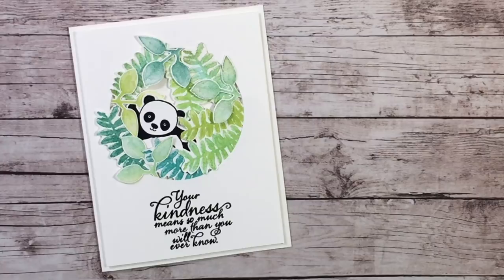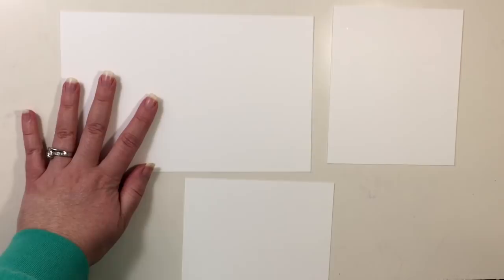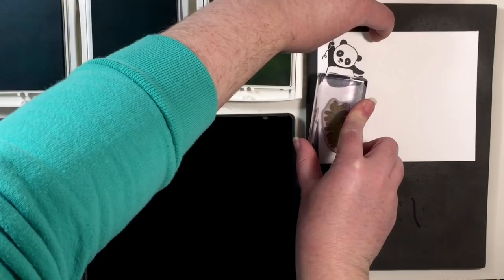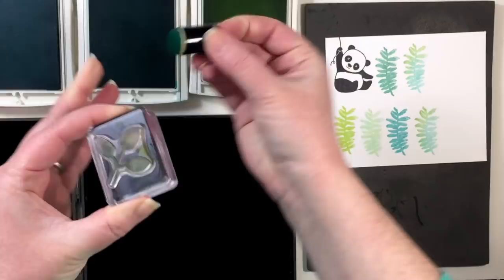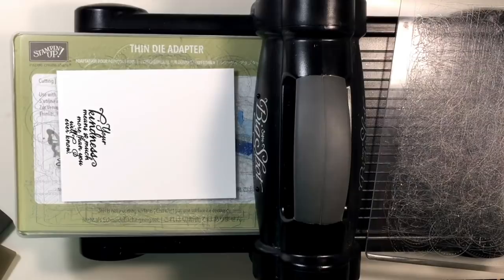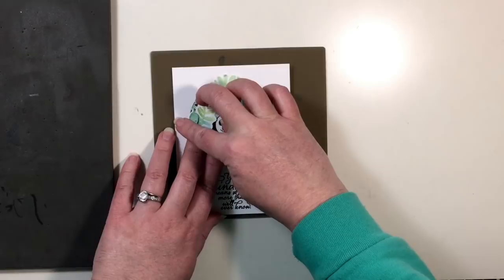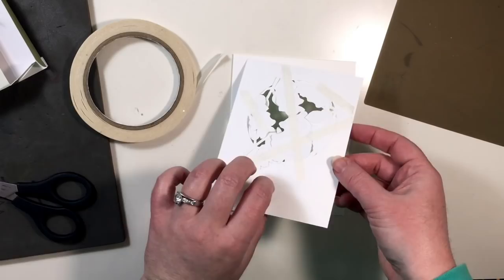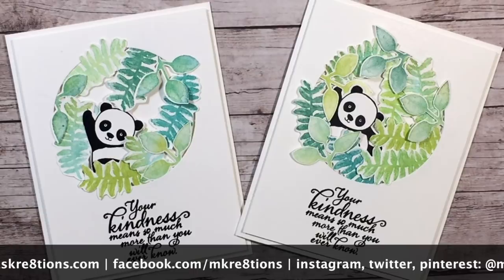Panda in the Jungle Card - Party Pandas & Painted Harvest - Stampin' Up! - Melissa's Kre8tions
Melissa Tennison
Melissa's Kre8tions